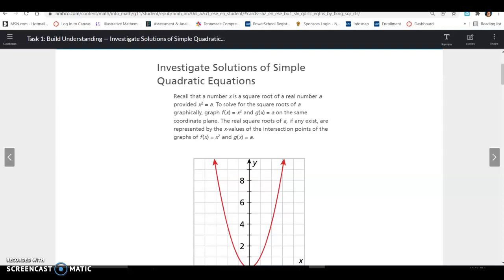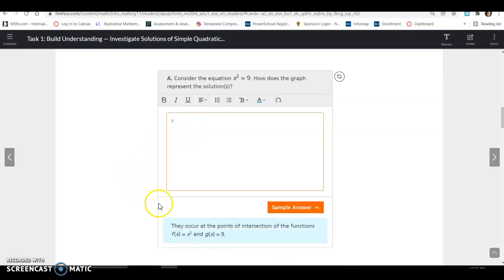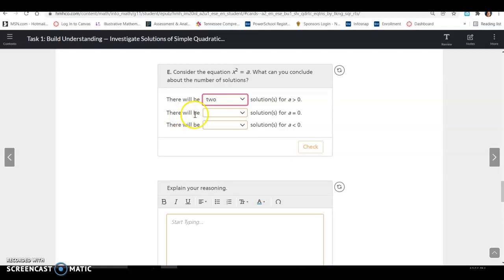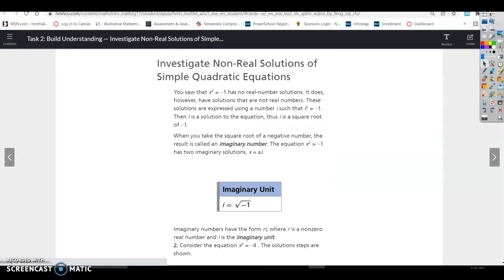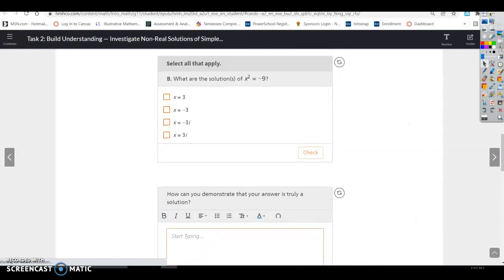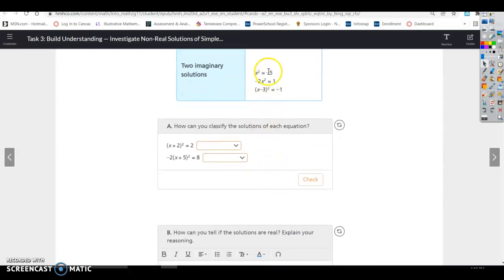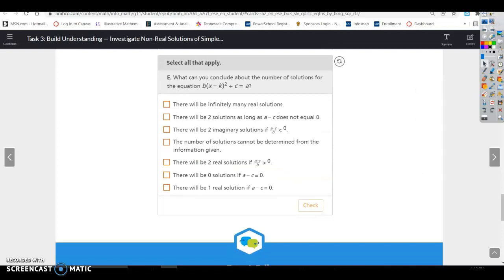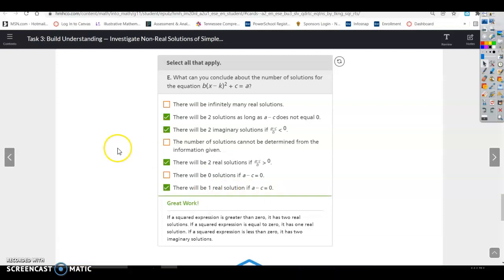Alg2_Lesson2.1_Task1-3